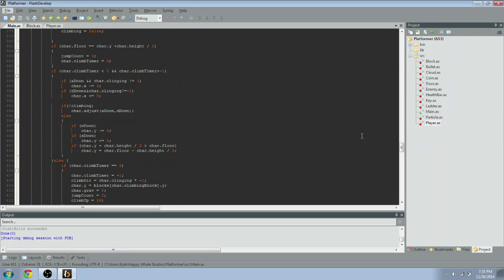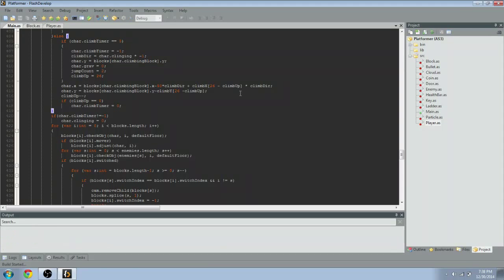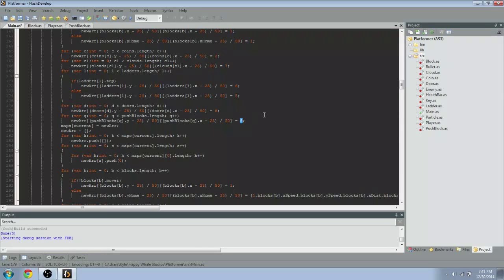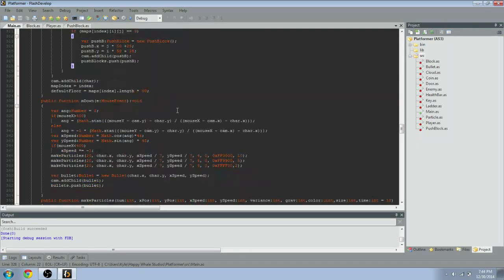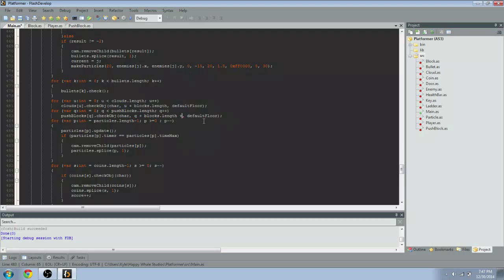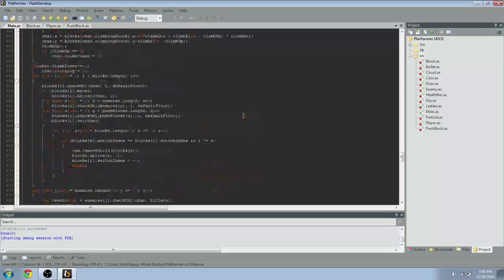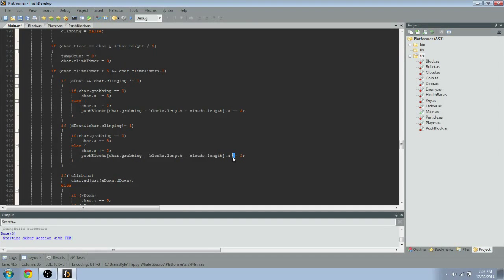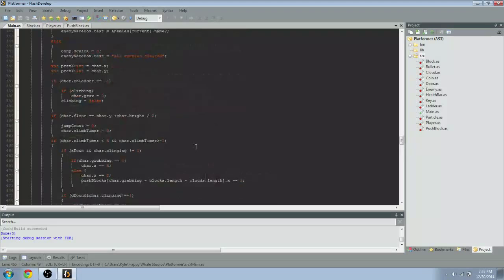AS3 Platformer Tutorial 17 - Pushable Blocks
In this part of the tutorial I fix a glitch from last time where the player is no longer able to climb blocks and then I add pushable blocks, the final element in our game. At this point all other additions are going to be improvements on things that are already there and making the game more challenging and more of an actual game rather than just a room with cool things.